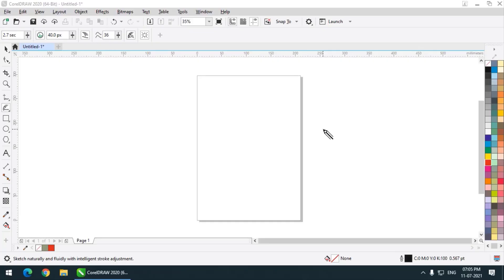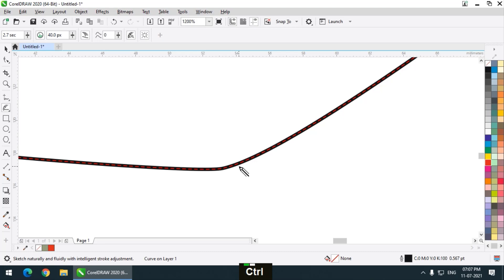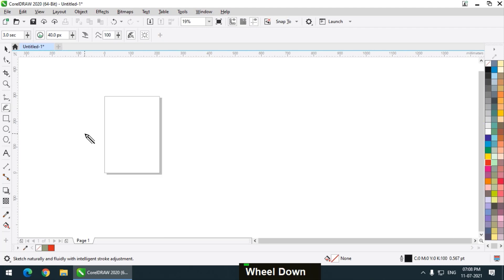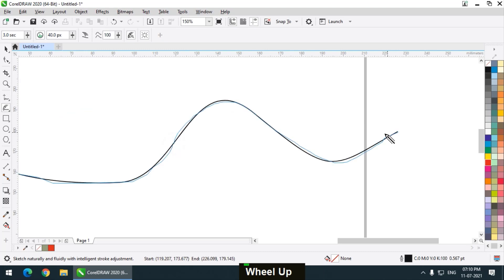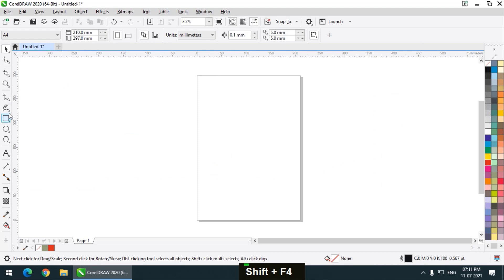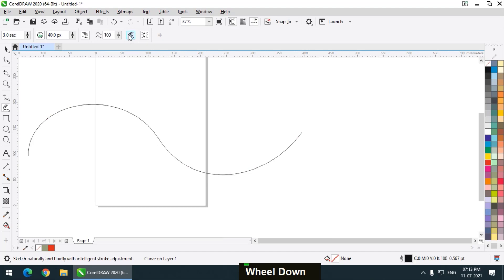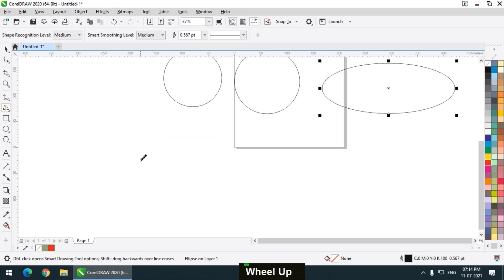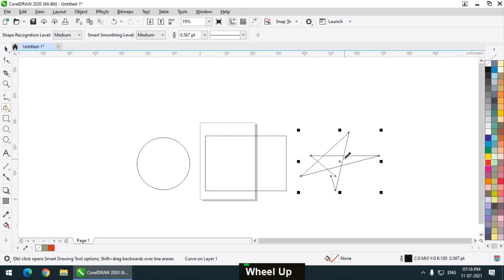Live Sketch and Smart Drawing in CorelDRAW | Class 10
In this video we're going to explore the Livesketch tool and the Smart Drawing tool, both tools use the CorelDRAW AI to draw strokes.